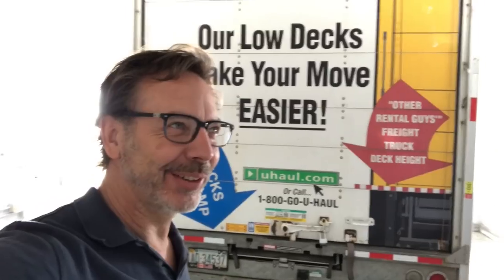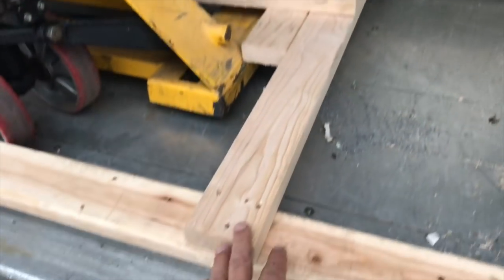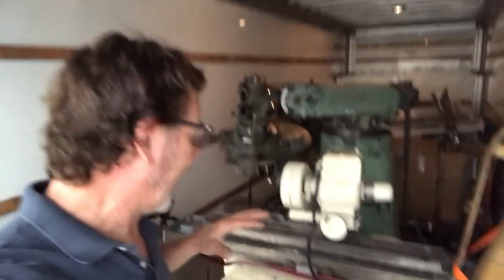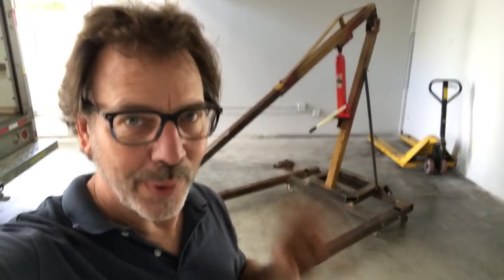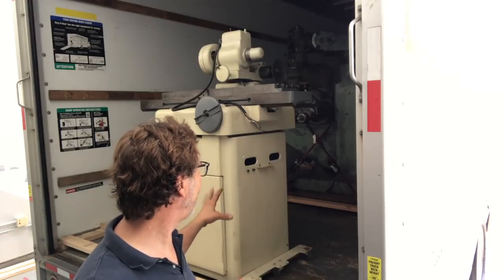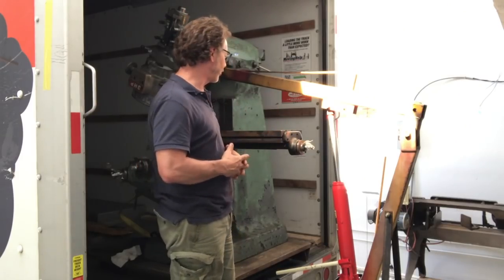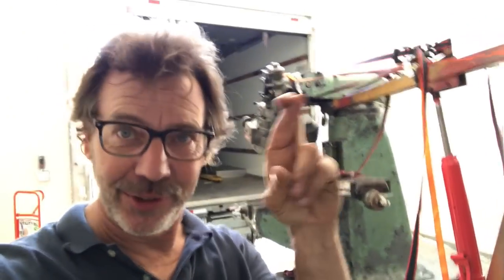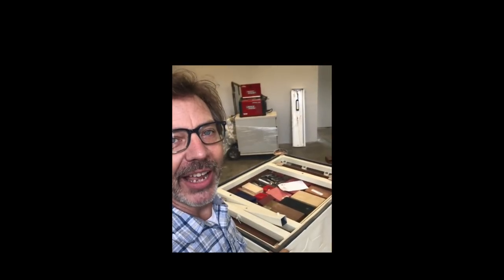Moving Machinery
How I moved machinery/shop across the country. I'm moving again! packing up my shop and moving it to California. In this video I show how I packed the heavy stuff in a Uhaul truck and kept it from moving around. I had some  failure as well as success.